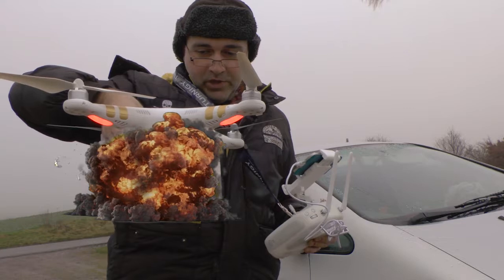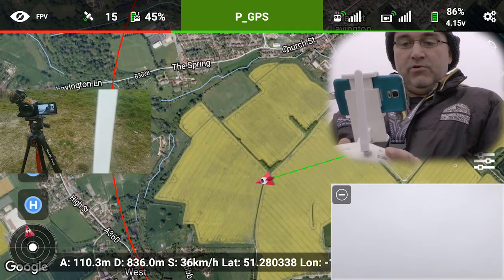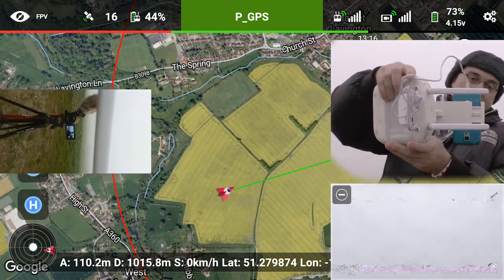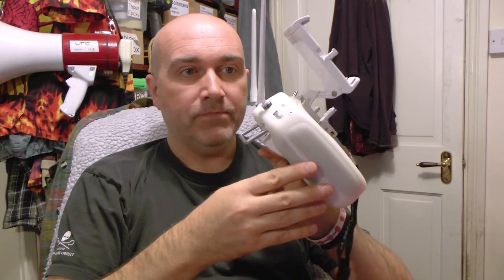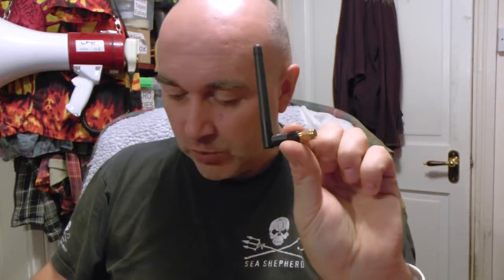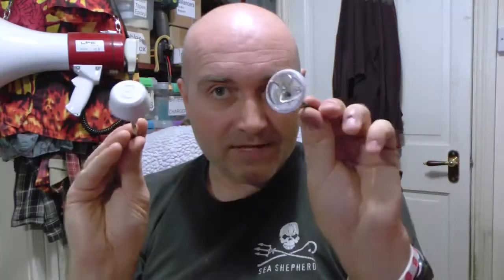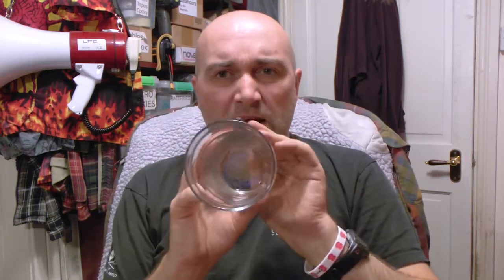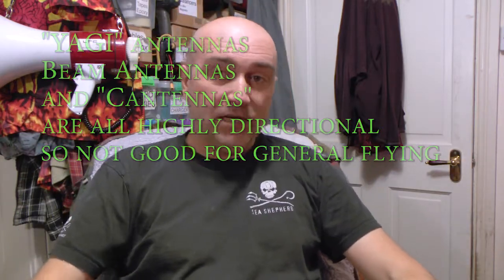DJI Antenna Alignment which is the best position for Aerials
Some people have their antennas all over the place and in doing so and showing you their videos on youtube of their flights all they are really doing is confirming the obvious THEY DIDNT READ THE F*N MANUAL... which clearly states the best and ONLY way to fly your drone.
The only exception to this might be if you were flying upwards in which case the antennas are suited for high upwards flight, so could adapt for that accordingly - but legally you should be below 1000ft (UK) as of June 2018 and 400ft as of July 2018 is the new lower legal limit.